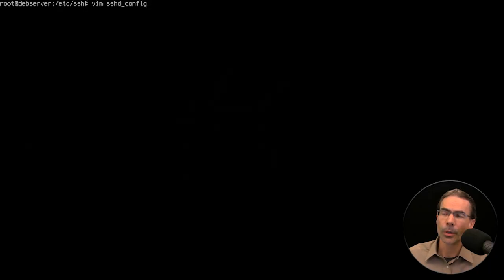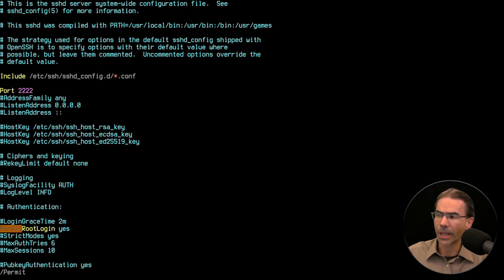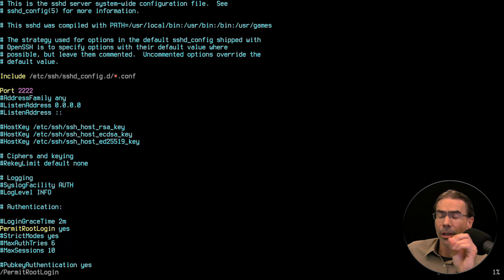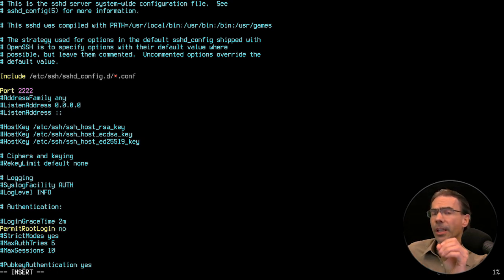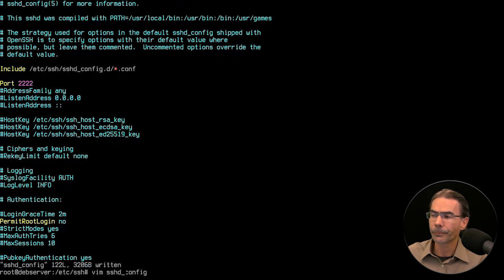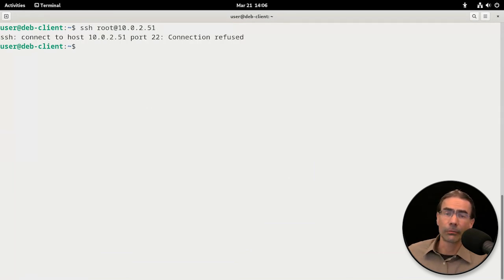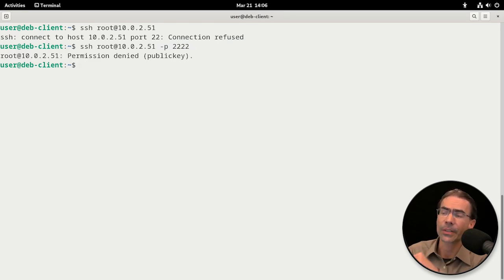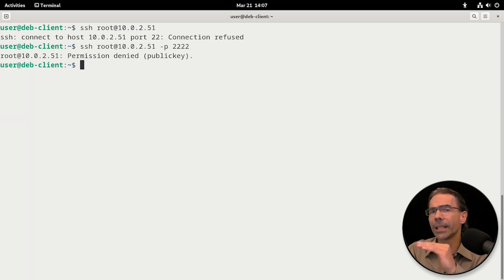SSH - Disable root login in Linux OpenSSH server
Learn how to disable the root login in Linux within OpenSSH.